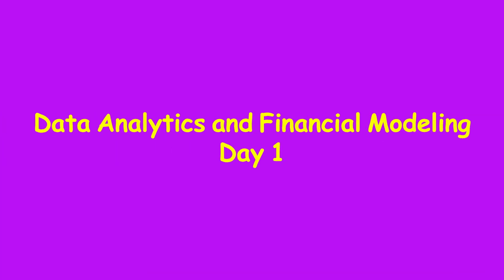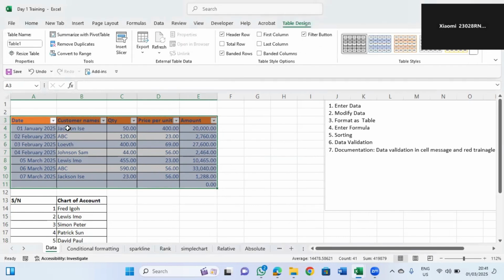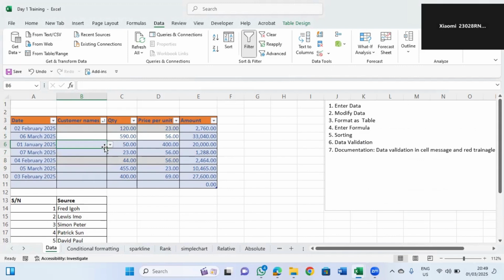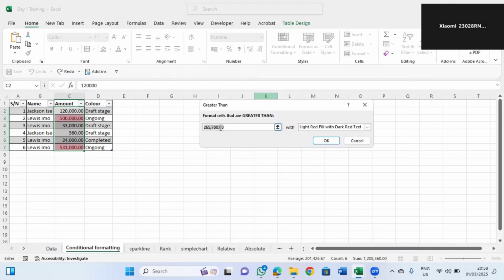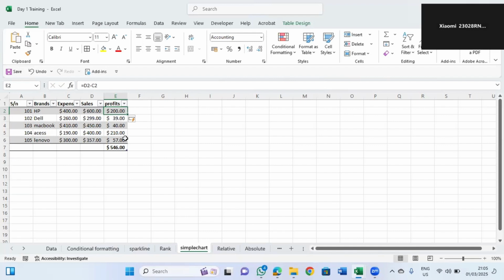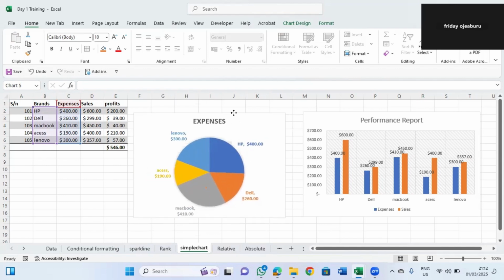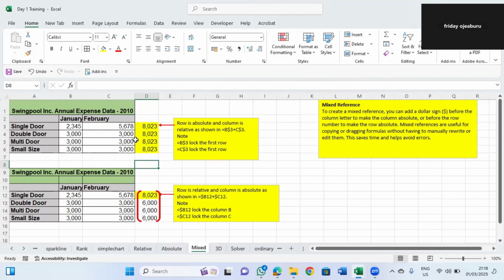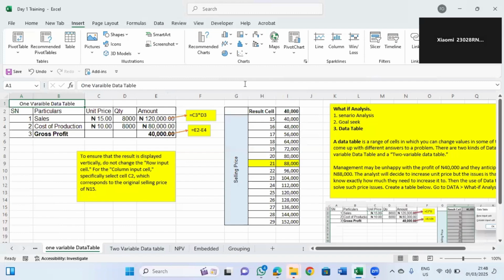Data Analytics and Financial Modeling Tutorial Day 1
This tutorial covers entering and modifying Excel data, creating formulas, and applying data validation and conditional formatting. It also includes instructions for plotting simple charts and sparklines and techniques for ranking and using different types of references (Relative, Absolute, Mixed, and 3D). Additionally, the tutorial addresses what-if analysis (scenarios managers, goal seek and data table), utilizing NPV to evaluate projects, grouping data, and working with embedded files.